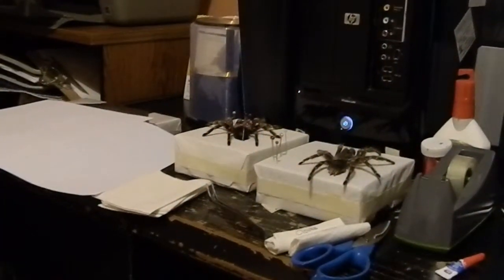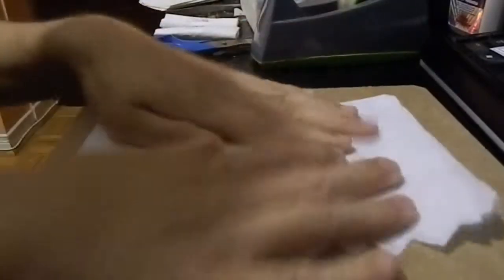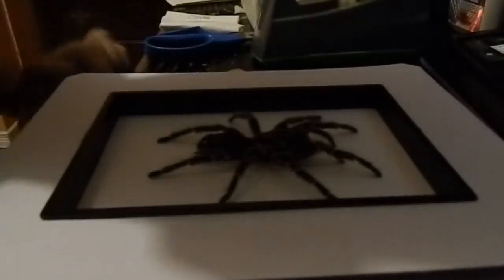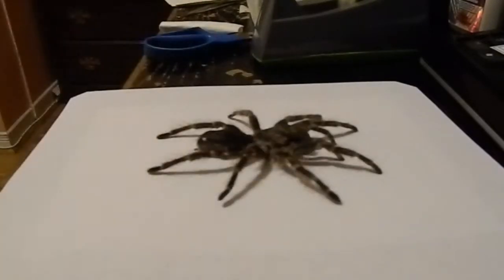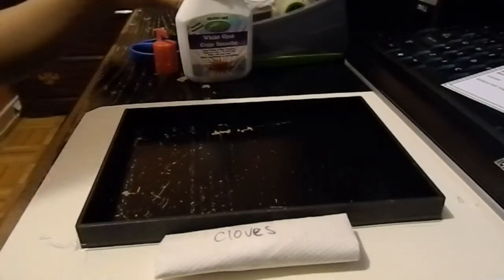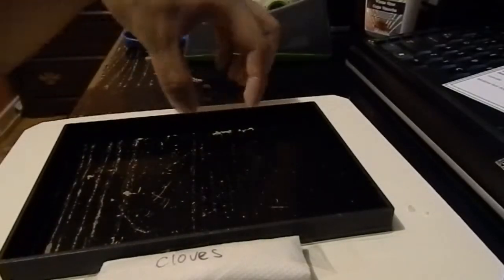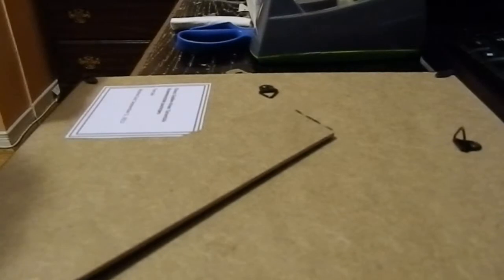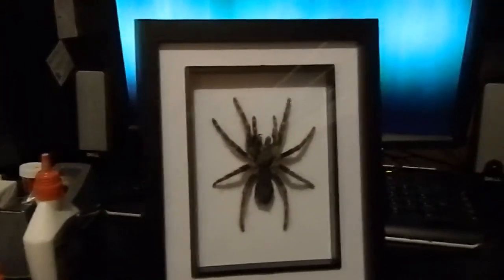Mounting a Tarantula Molt on a Frame - Part 2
For this part of our project, we will be framing the tarantula molts that we've spread out and dried-off for a few days.

Hope you've enjoyed my videos!  :)